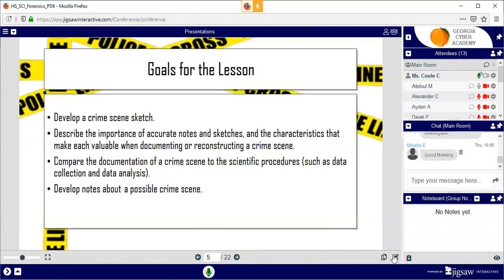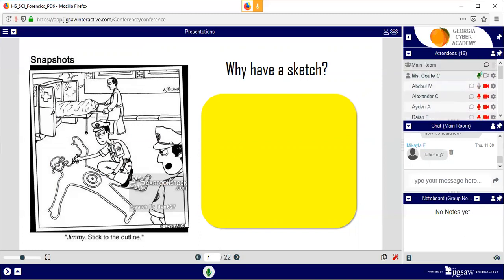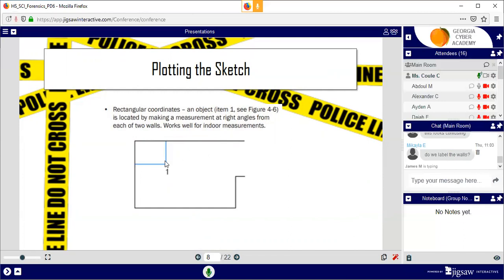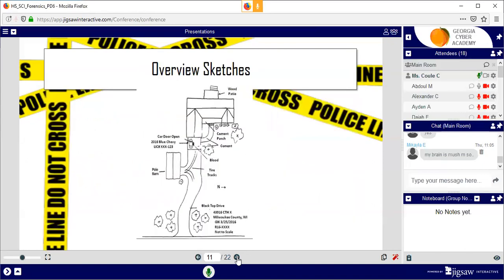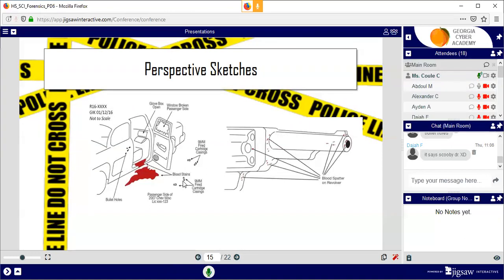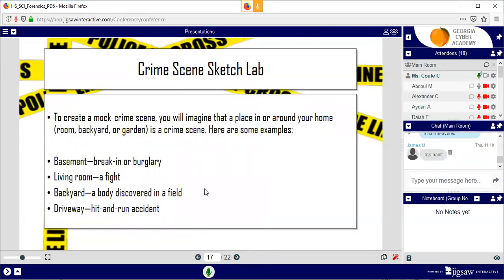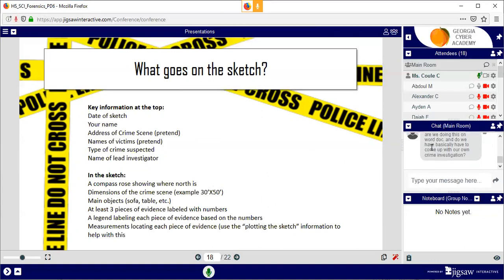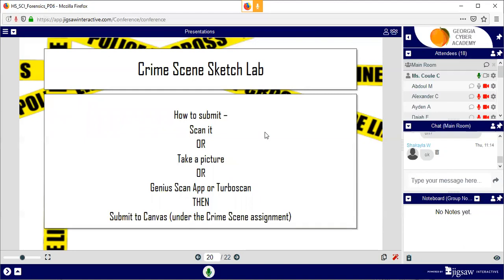82919 Crime Scene Sketch